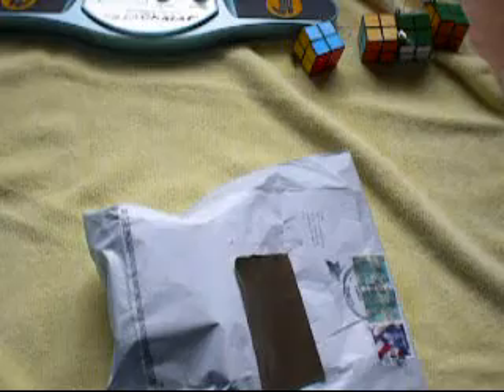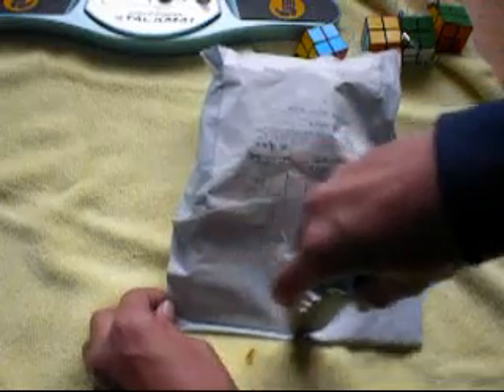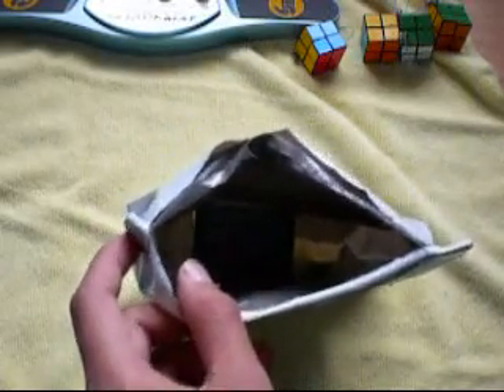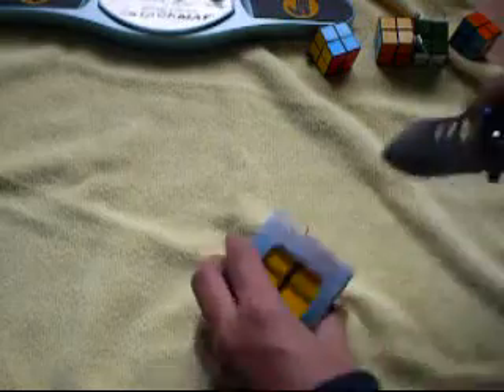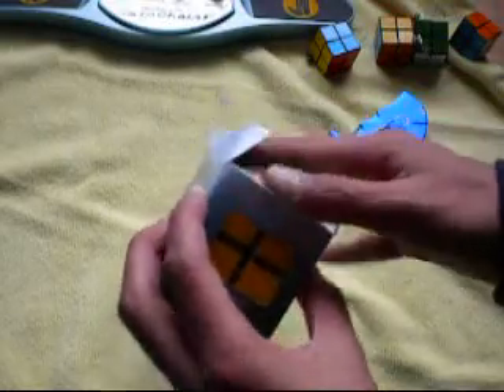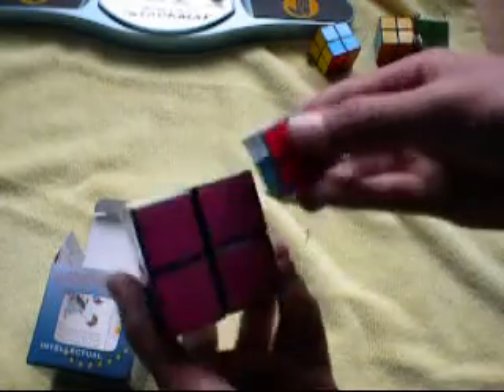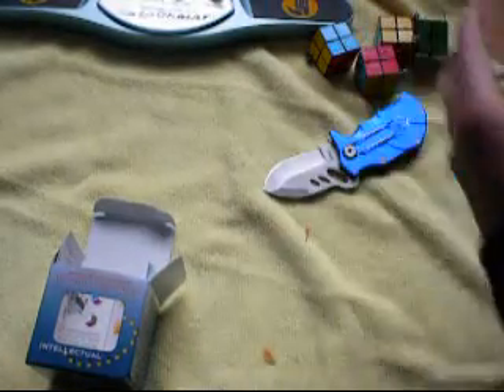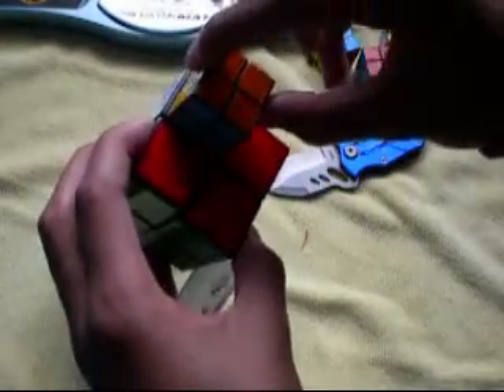Cube Lagoon Testimonial (Eastsheen 2x2 Cube)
Hey guys, so my cube lagoon package arrived today :) I requested an eastsheen 2x2, everything was TOTALLY FREE. If you dont know how to use gaming/cube lagoon then i made an updated tutorial, so go check it out!
i also did a review of this cube. i recommend gaming lagoon because it has the same prizes as cube lagoon but more!